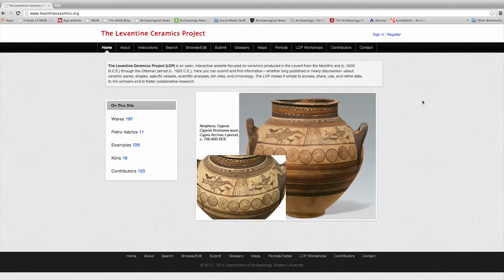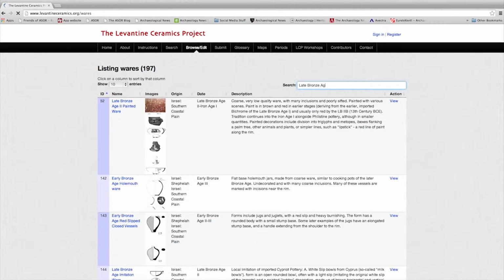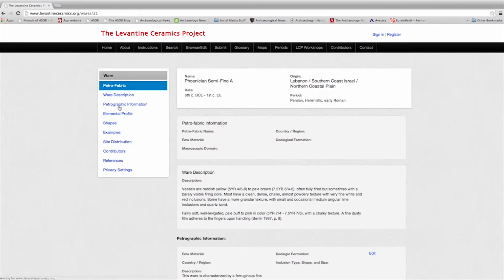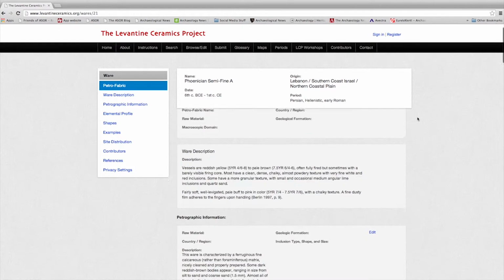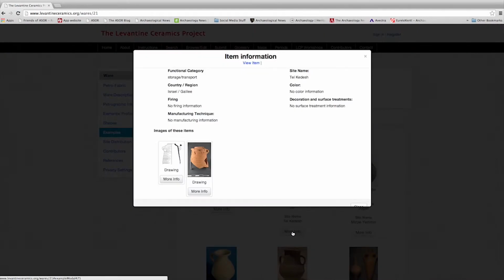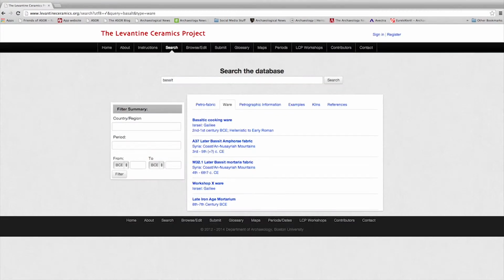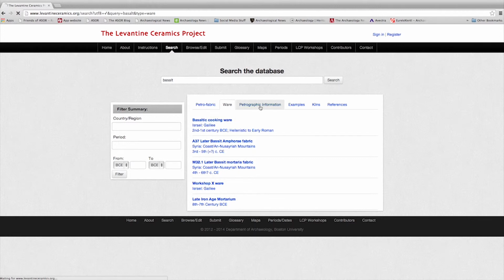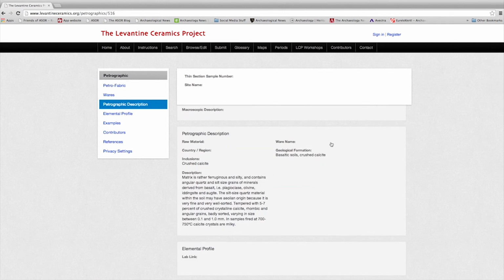Part 2: What can you find on the LCP?